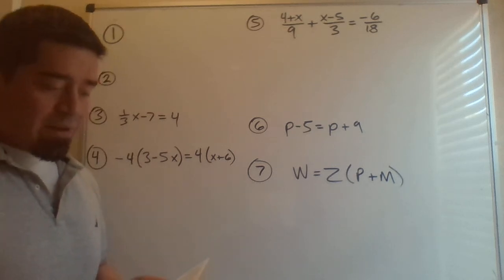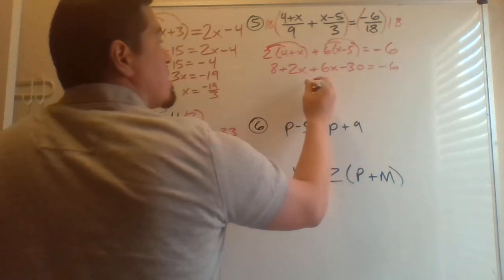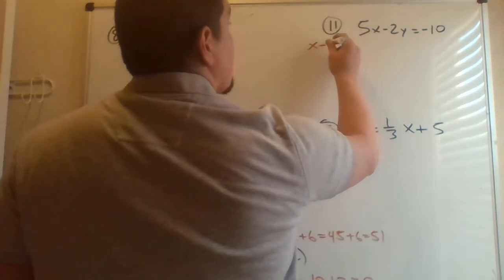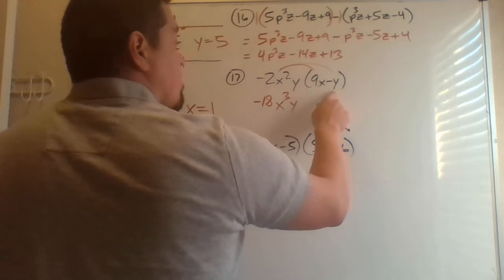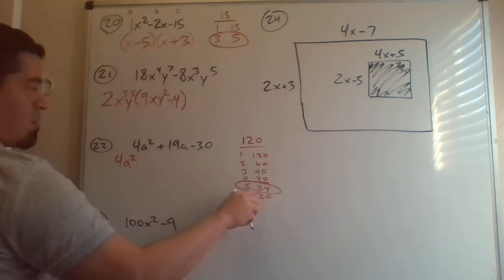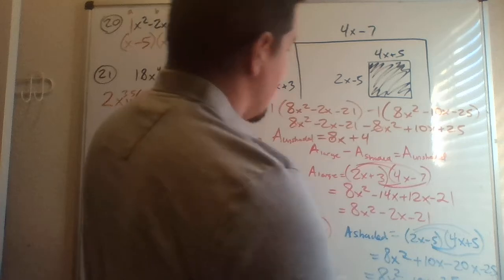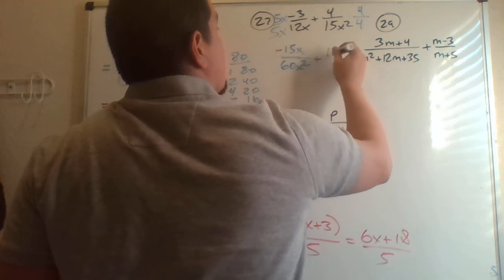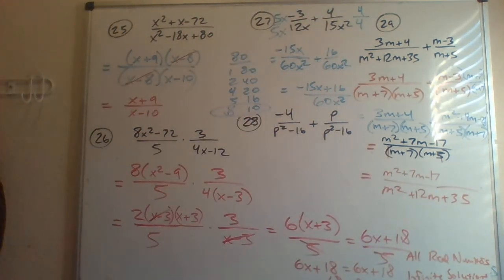Intermediate Algebra Final Review